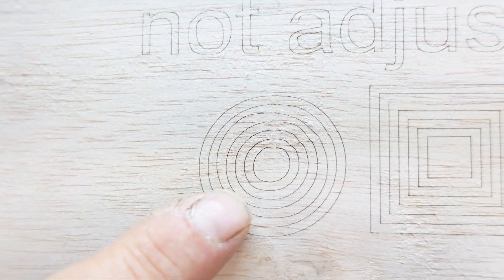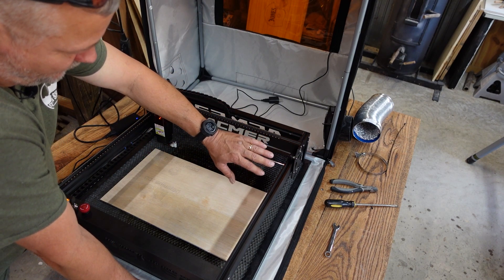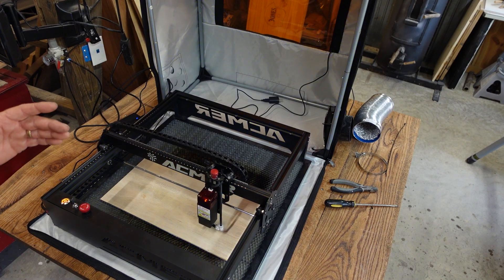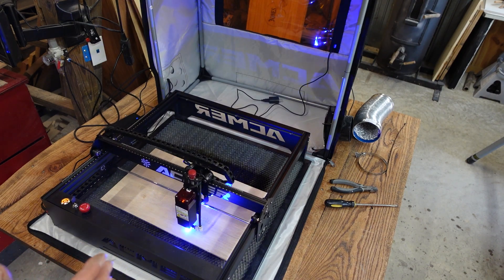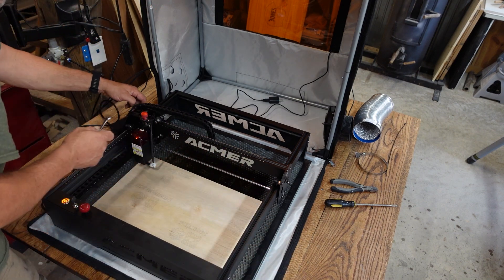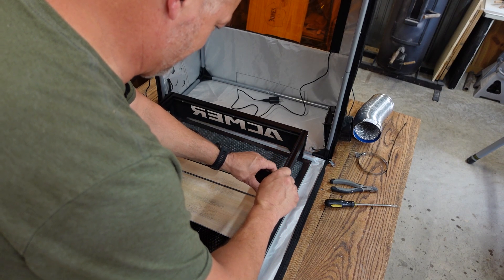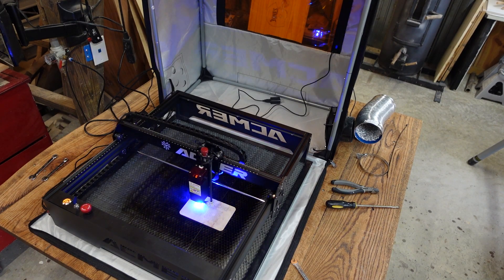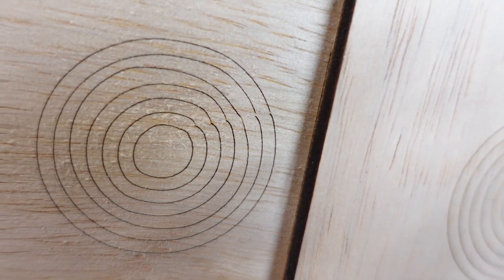I messed up my machine.. to show you how to fix it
Several people have requested that I do a video to demonstrate how minor adjustments can make a big difference in the quality of a cut. In this video, I take a machine out of adjustment and correct the issue.

Atezr P20 on Amazon